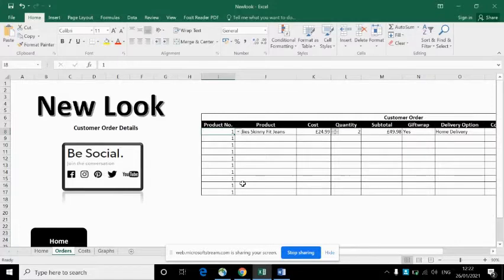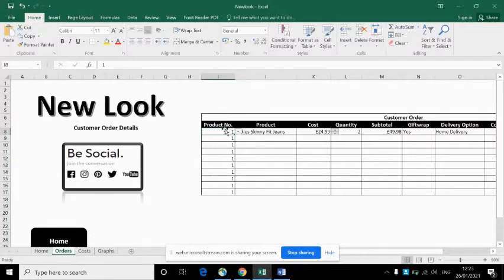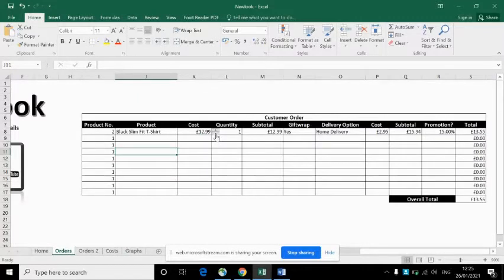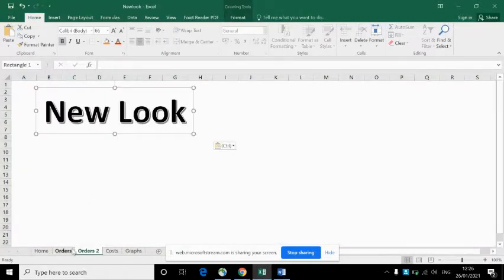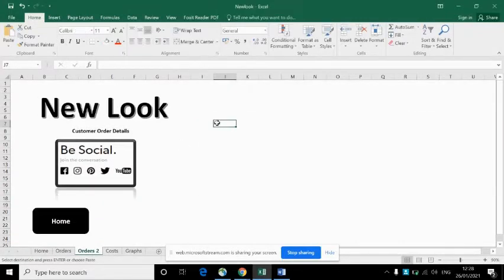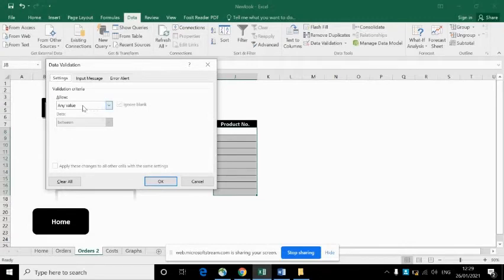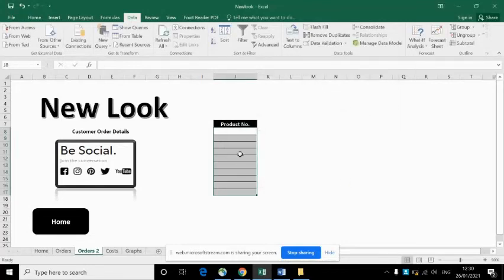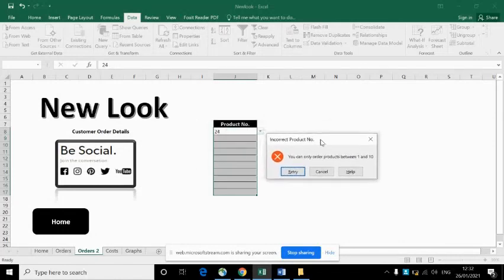WJEC ICT. Unit 2: Spreadsheet- Adding a Validation Rule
Created to support pupils towards the WJEC Unit 2 Specification - Wales.
Miss B Oram